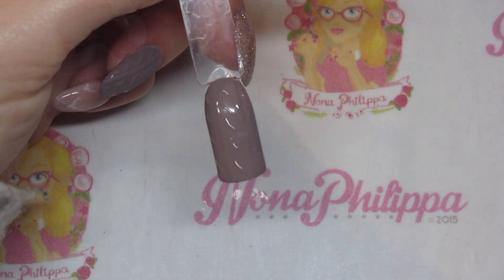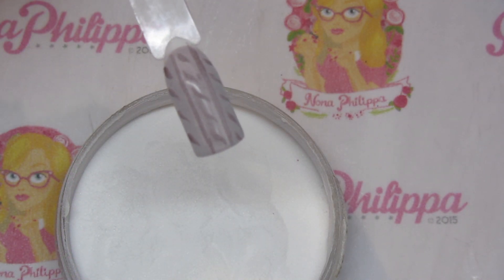How To Do Sweater Nails-Magpie Beauty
This is a video on how to do Sweater Nails using Magpie Gel Colour.

*Please note both Magpie Gel Colours & CJP Acrylic are Professional Products only.